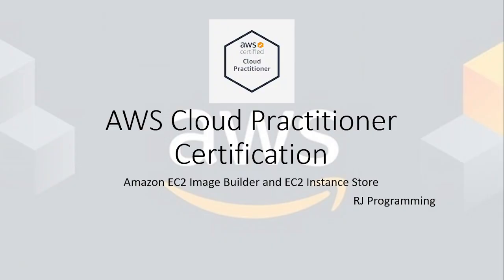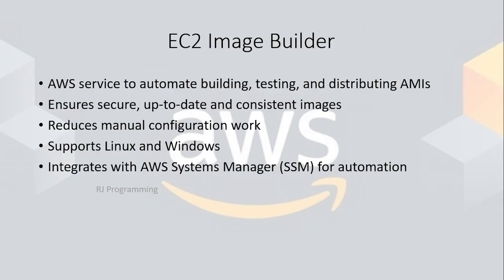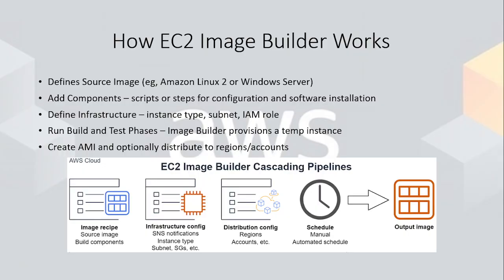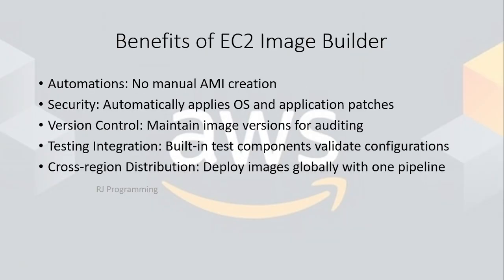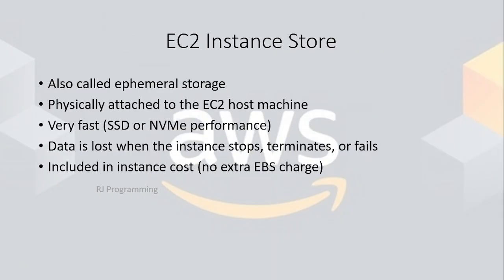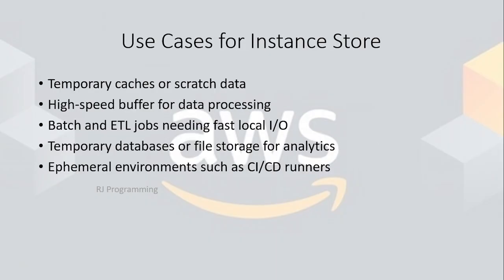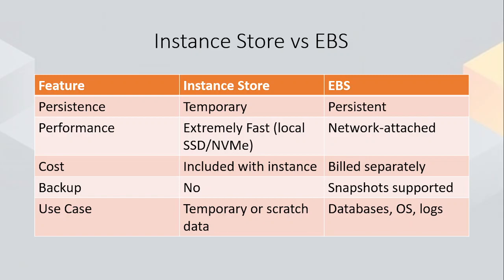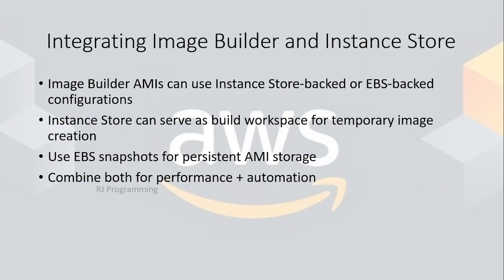AWS Cloud Practitioner Certification - EC2 Image Builder and Instance Storage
Hello everyone! In this video, we will explore two important but distinct EC2 concepts – EC2 Image Builder and EC2 Instance Store.
These are often used behind the scenes in AWS, but they play crucial roles in automation, performance, and storage management.

Contents:
EC2 Image Builder
How EC2 Image Builder Works
Benefits of EC2 Image Builder
EC2 Instance Store
Use Cases for Instance Store
Instance Store vs EBS
Integrating Image Builder and Instance Store